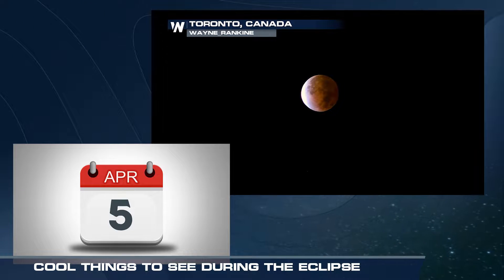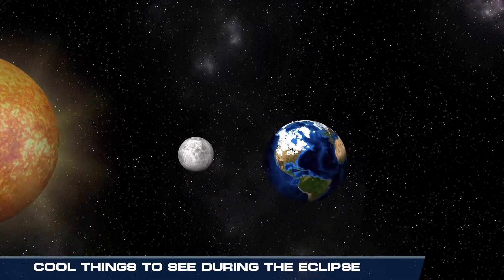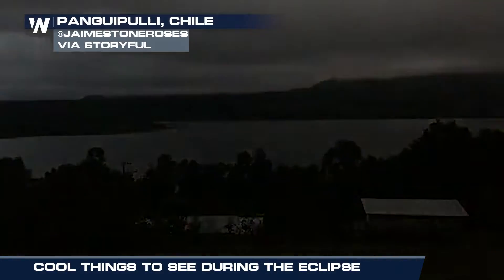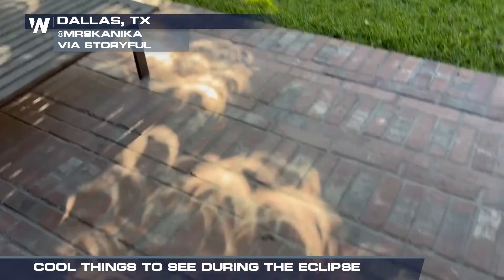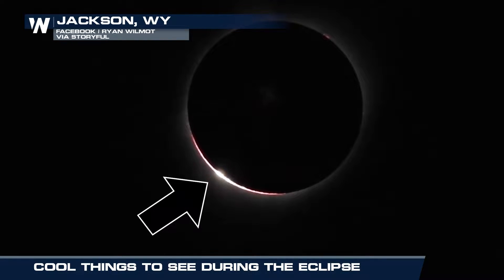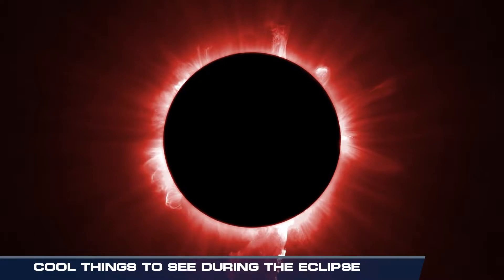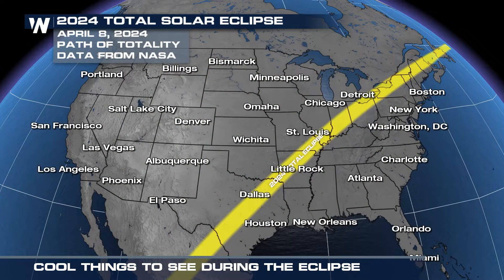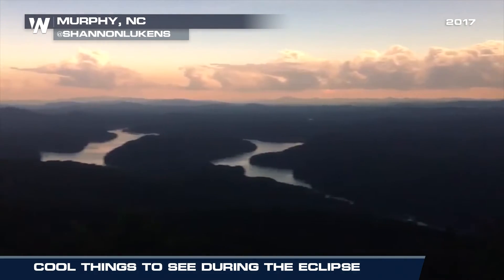Total Solar Eclipse - Cool Things to See - April 8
(03/29/2024) – A total solar eclipse is coming and you'll have the opportunity to see a few solar phenomenon only visible during the eclipse!